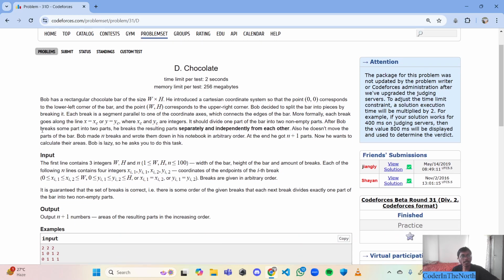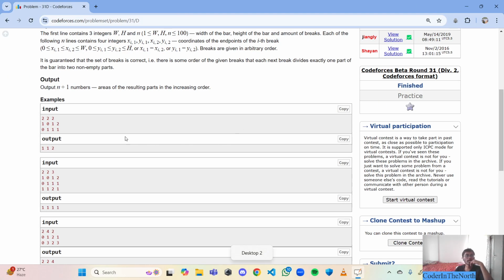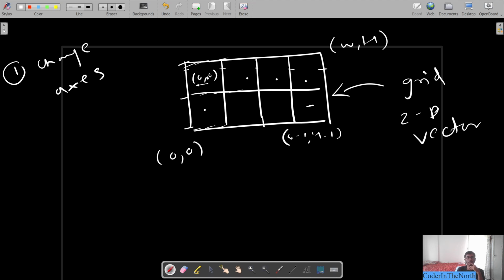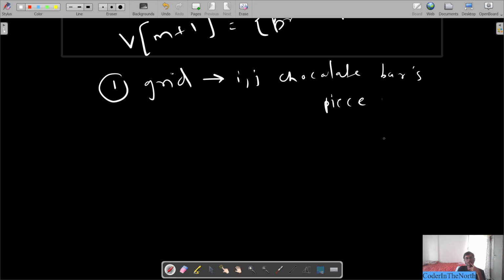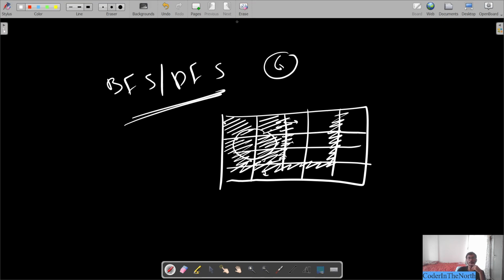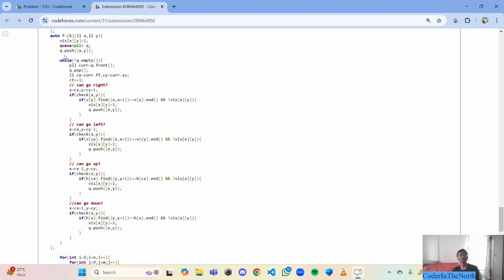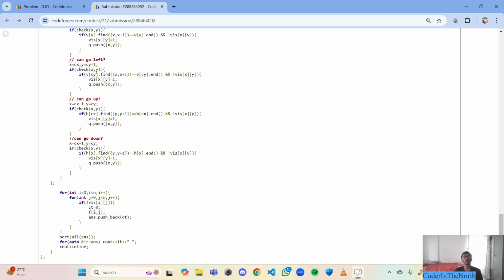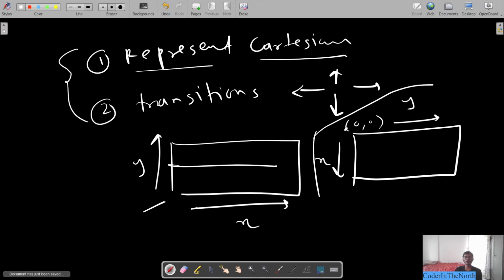Chocolate codeforces (2000 rated)